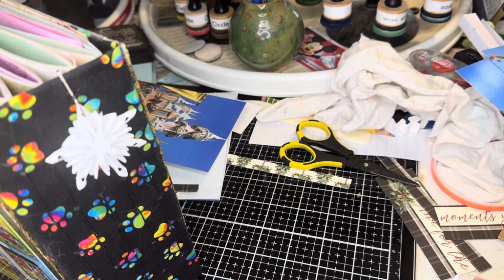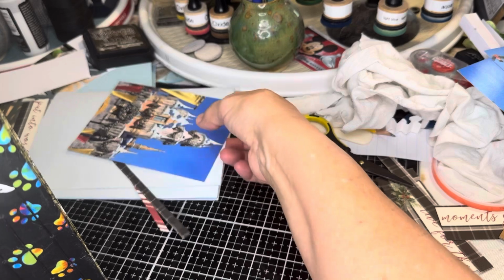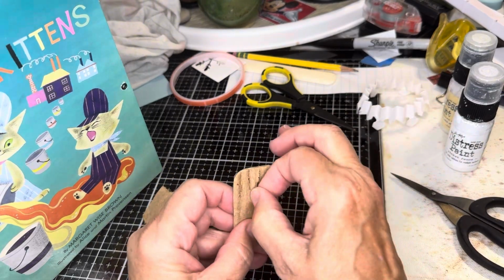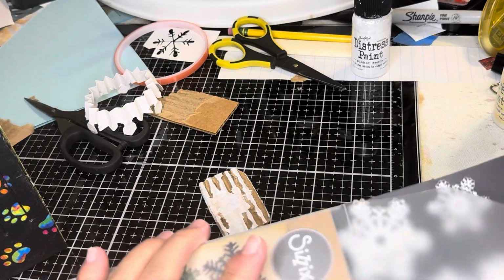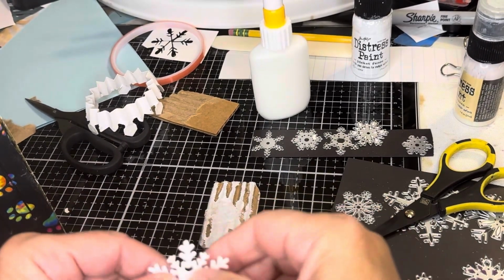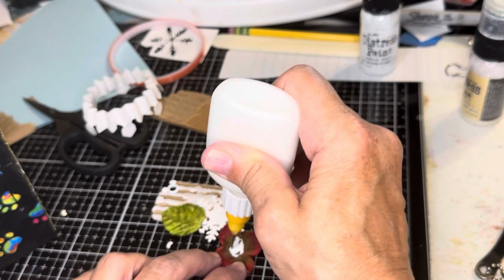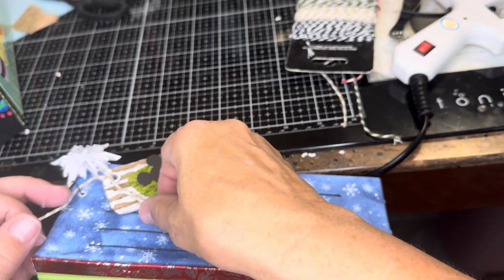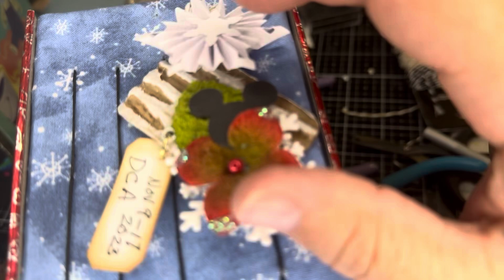June 28, 2024